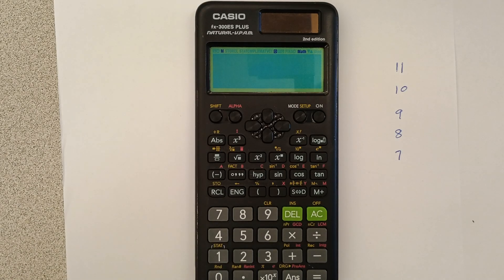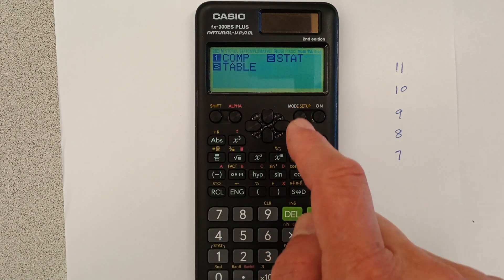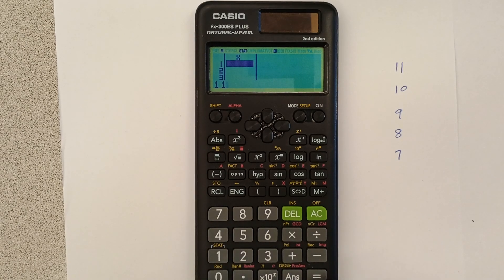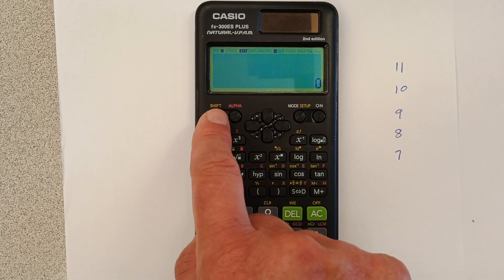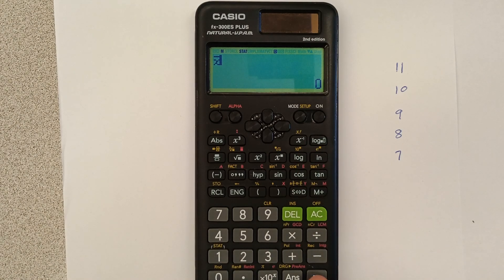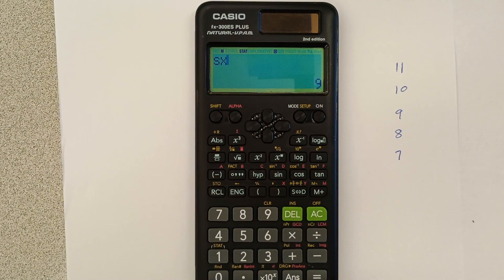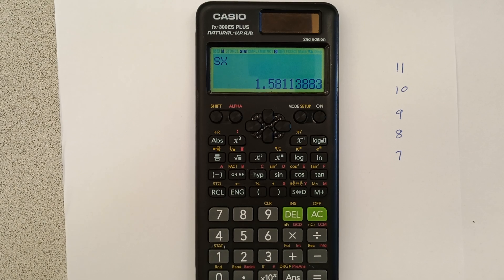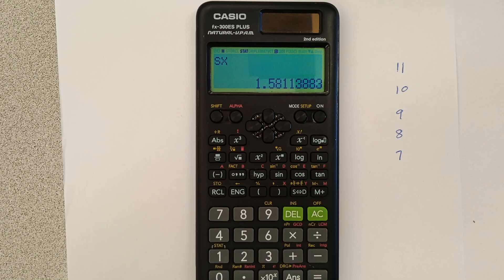Casio fx300es Plus: Standard Deviation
You will learn how to determine the mean and standard deviation using a Casio fx300es Plus calculator.